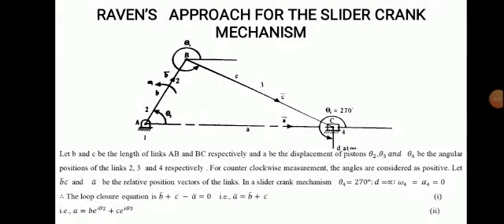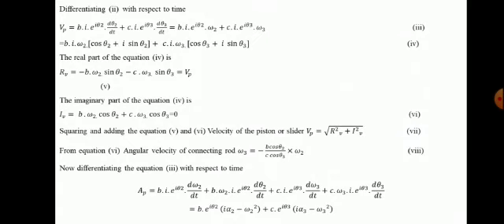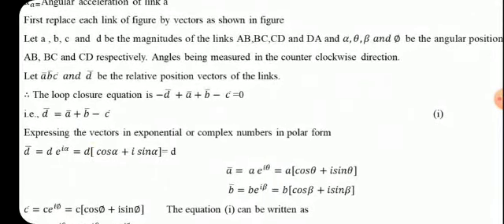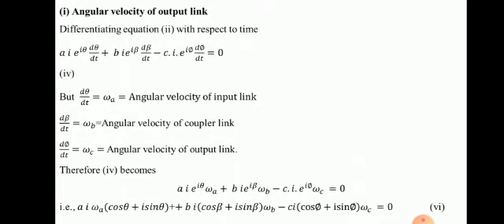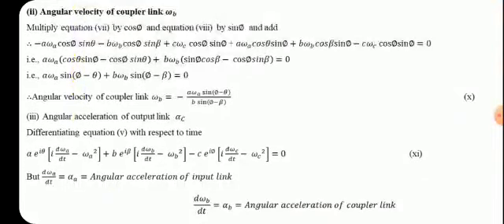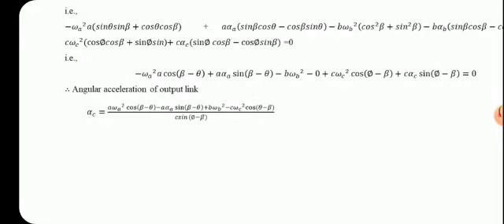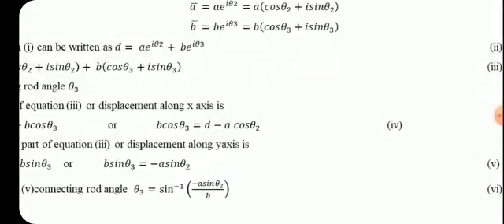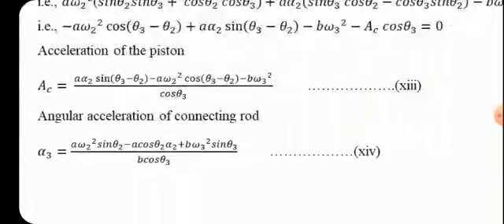VTU KOM Module-3 Raven's approach class-2